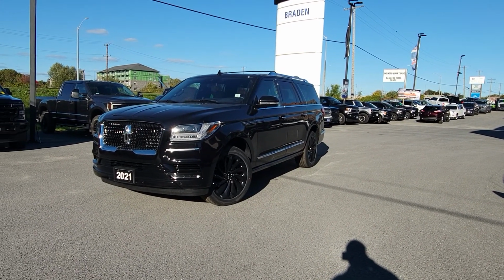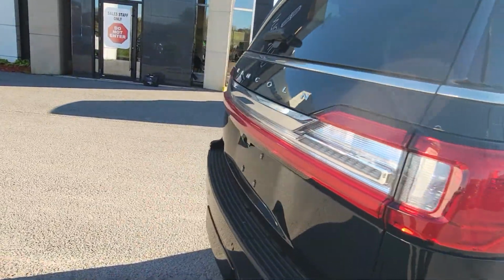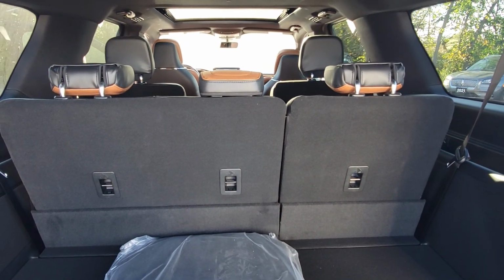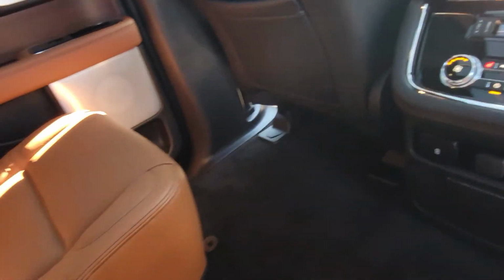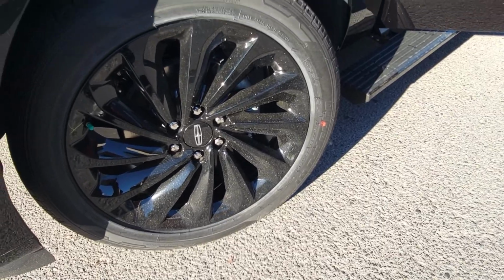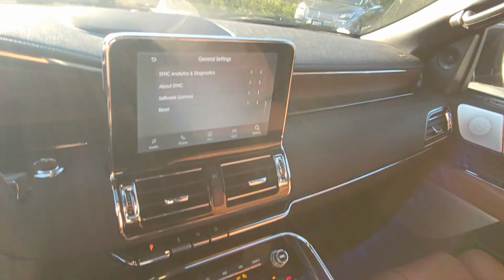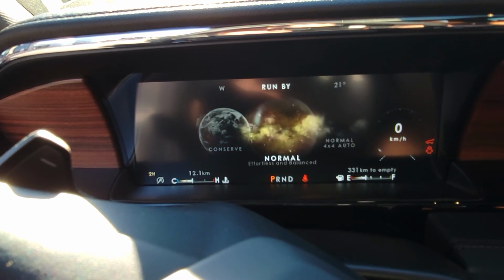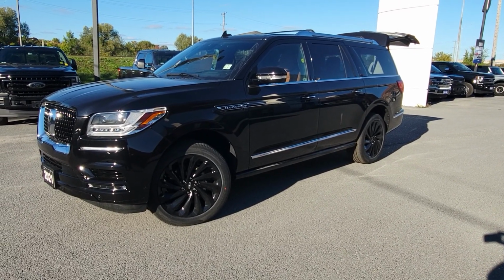2021 Lincoln Navigator Reserve L